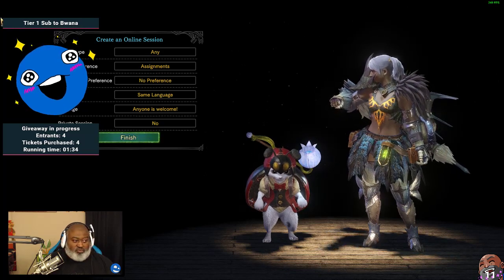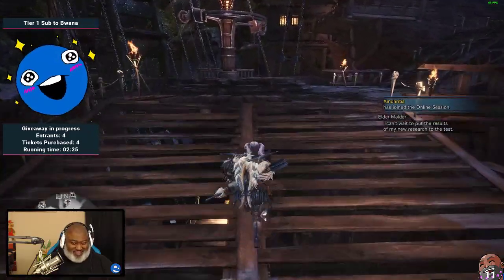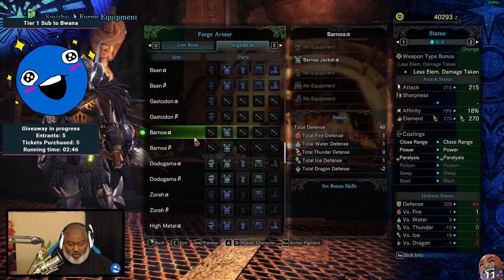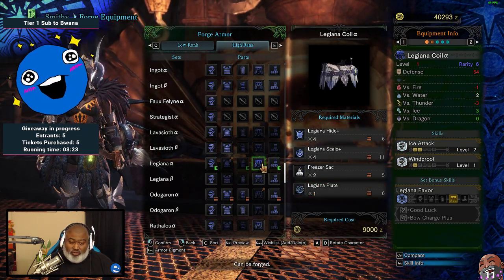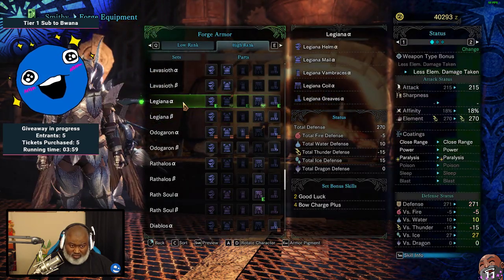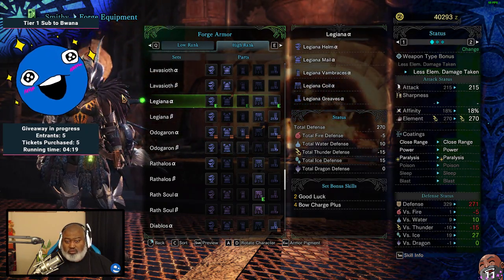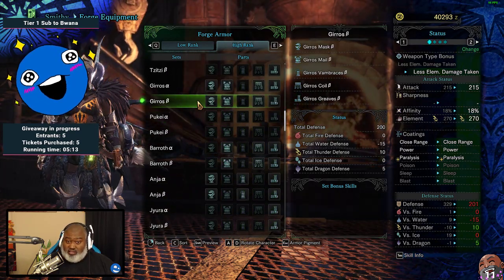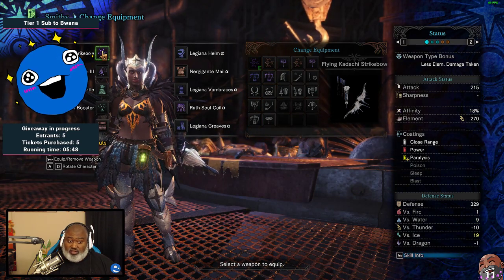Bwana Plays MONSTER HUNTER WORLD - Episode 115